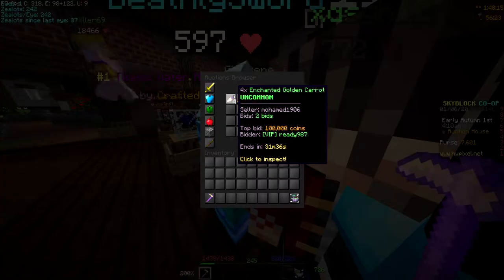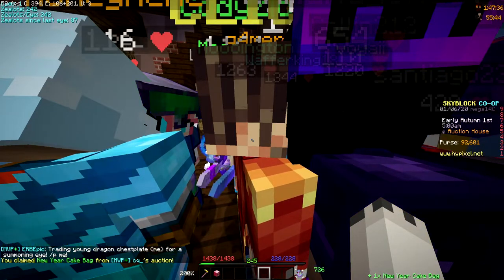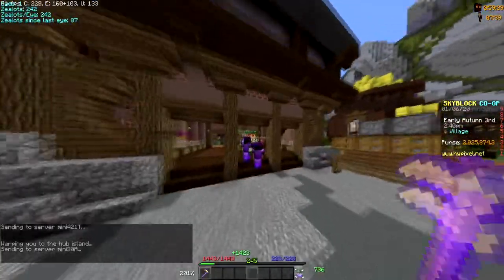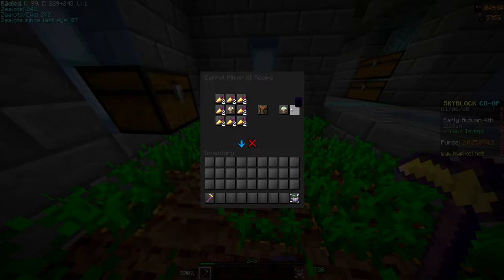Carrot #1 - Gaining Ranks - Hypixel Skyblock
In today's video i get more carrots and go up the ranks t hopefully hit #1 soon!

►  IGN: CoBeckk
► Server IP: mc.hypixel.net